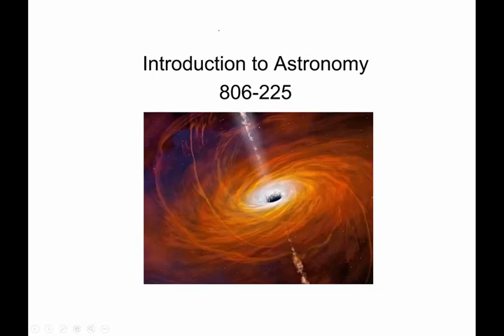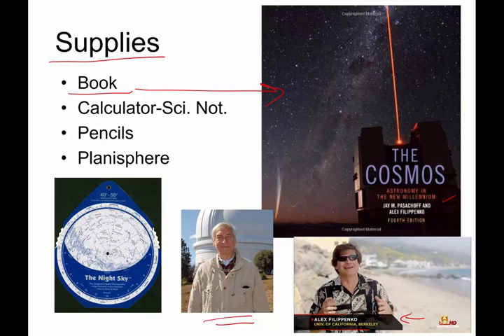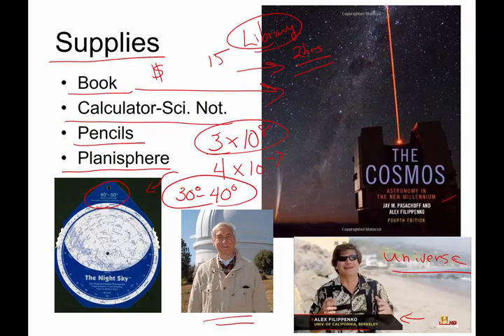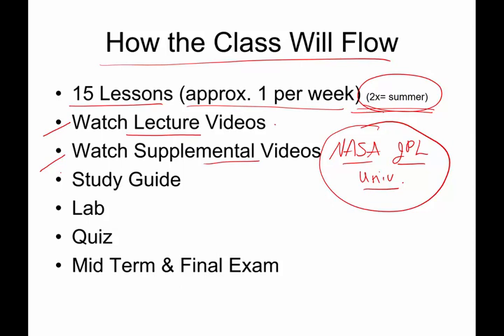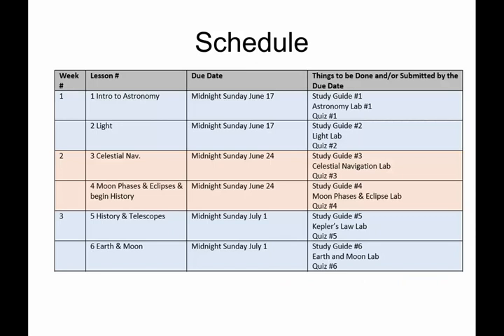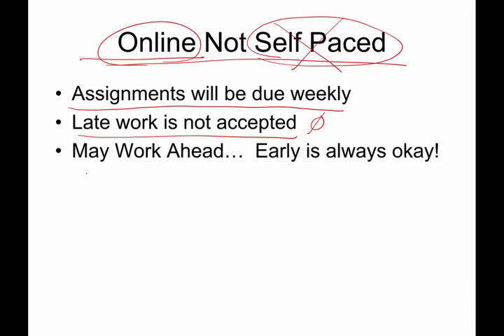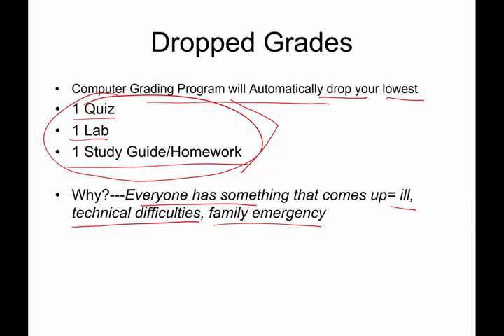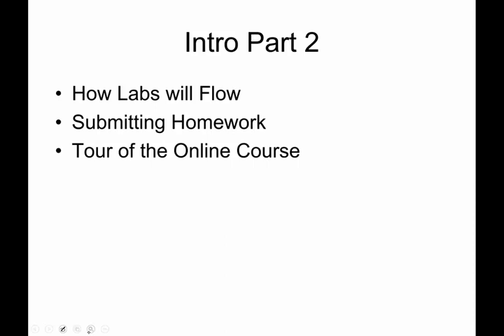Intro Online part 1 11 min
Introduction to CVTC online Astronomy Class